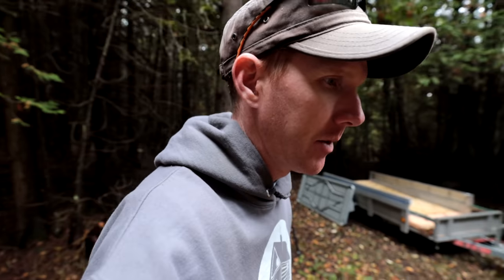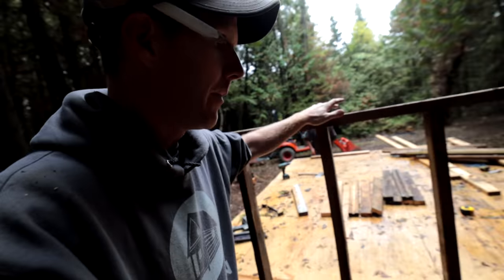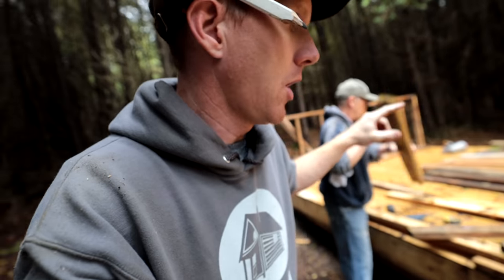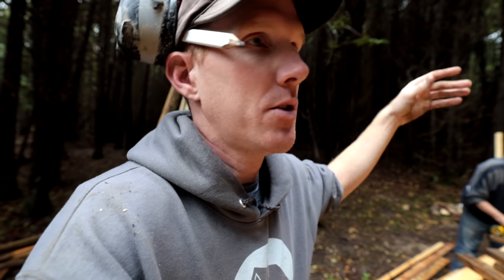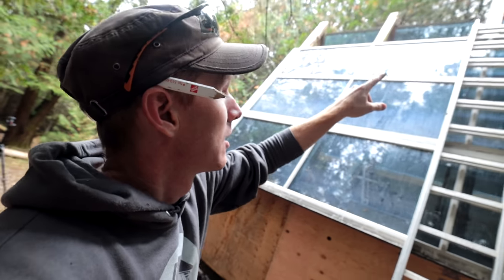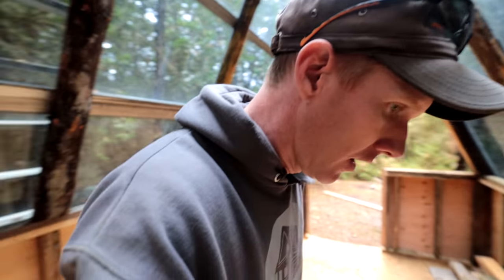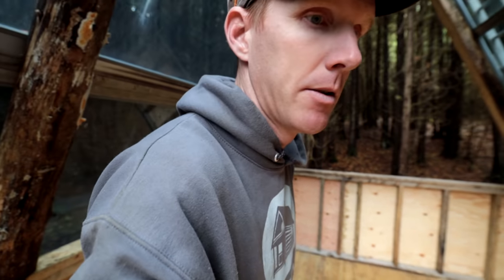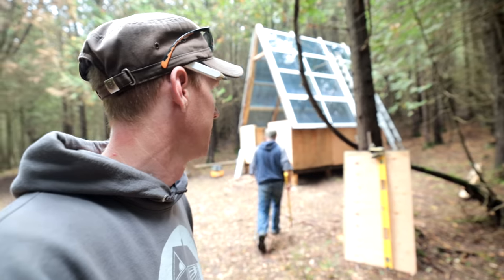A-Frame MICRO HOUSE Built on a Budget!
I build a tiny micro a-frame off tiny off grid house in the woods with mostly reclaimed materials. Zendure SuperBase Pro 2000 was designed to not only power home essentials during an emergency, but also to provide off-grid power for camping and other mobile activities. Early bird price down to $999 (ONLY UNTIL Oct 17, 2021)

I use old windows salvaged from a fire house and wood milled from my portable sawmill to put together this super small off grid house!